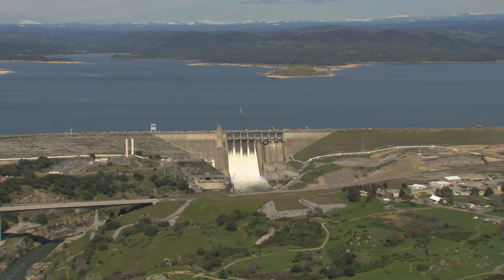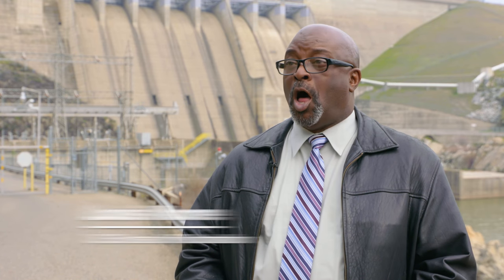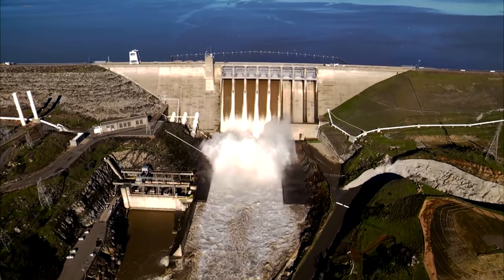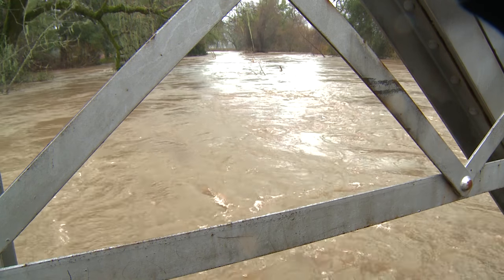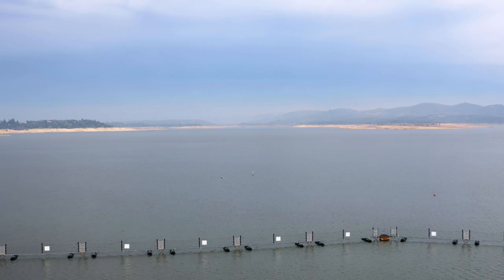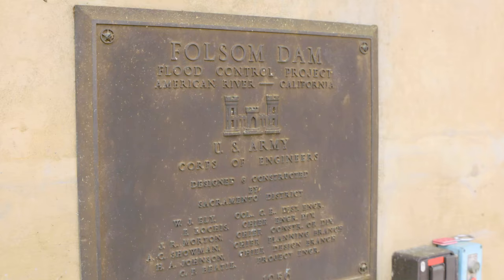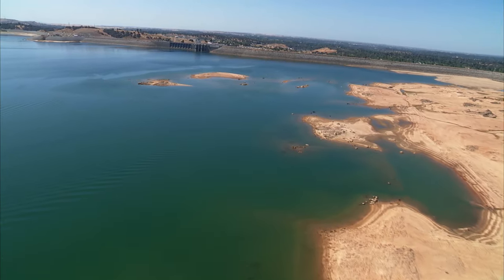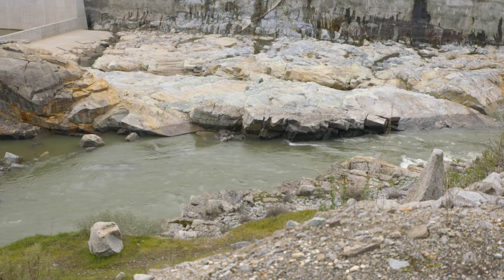FOLSOM DAM TOUR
Folsom Dam is an important part of California's flood protection system. Due to the abundance of storms in Northern California this year, the floodgates on the dam have been opened periodically to release water from Folsom Lake, allowing storm runoff to safely flow into the lake without flood danger to communities downstream.